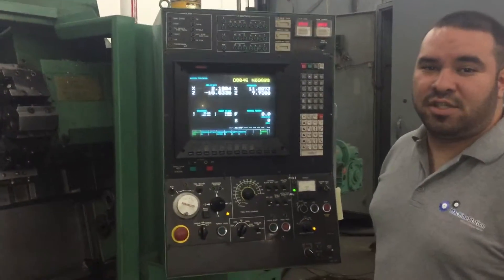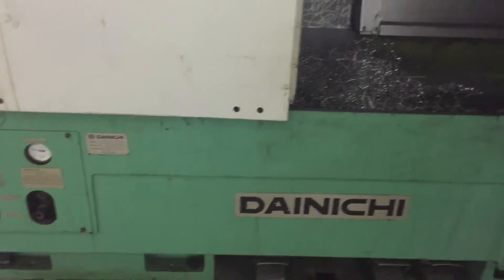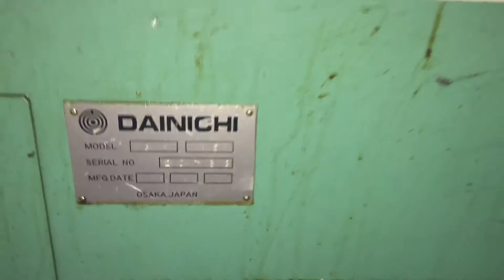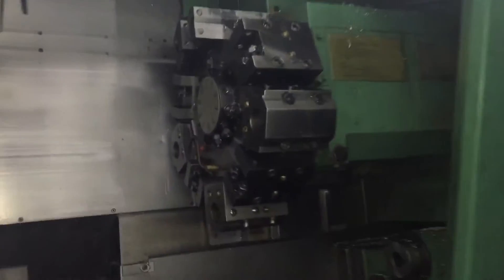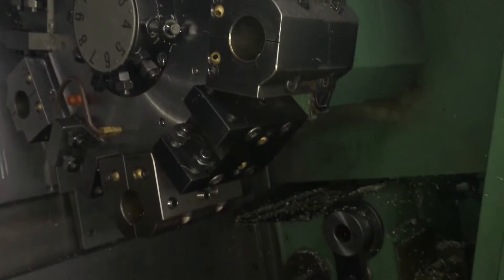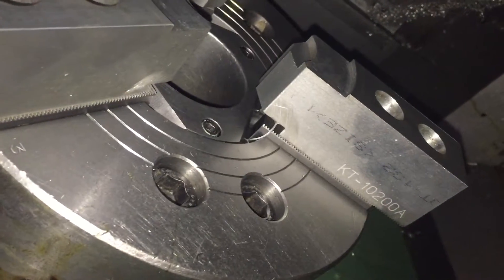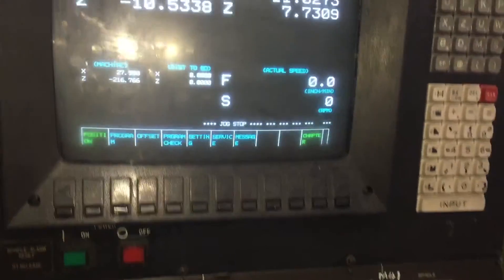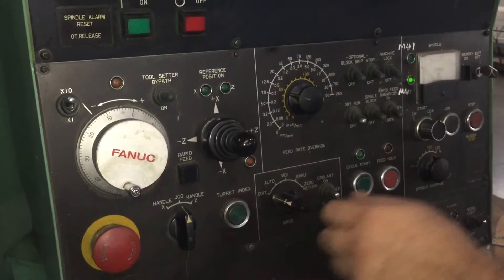DAINICHI BX 45 CNC TURNING CENTER LATHE - FANUC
We are a stocking dealer of New & Used Machine Tools located in Southern California & are members of the MDNA. We have thousands of different Manual, CNC Machines and Tooling in stock for both fabrication & metal cutting.

Make: Doosan
Country of Origin: Japan
Model #: BX 45
Serial #: 20753
Condition: Very Good

Features:

•Fanuc CNC Control.

•Kitagawa 10" 3-Jaw Big Bore Chuck

•Lot of Tooling Holders (10)

•2.5" Spindle Bore

•Hydraulic Foot Operated Tailstock.

•Chip Conveyor.

•Rigid Construction

•Coolant Tank.

•10 - Station Turret.

Specifications:
Turning Diameter: 15.00"
Turning Length: 24.00"
X-Axis Travel: 6.50"
Y-Axis Travel: 24.00"
Bar Working Diameter: 2.55"
Spindle Speeds: 3,500 RPM

Spindle Motor: 11/15Kw

Weight : 12000lbs approx.

Overall Dimensions: 135" x 80" x 88" tall (Included Chip Conveyor)